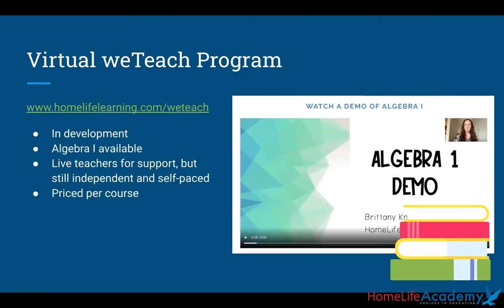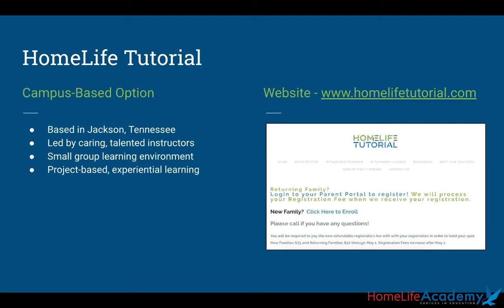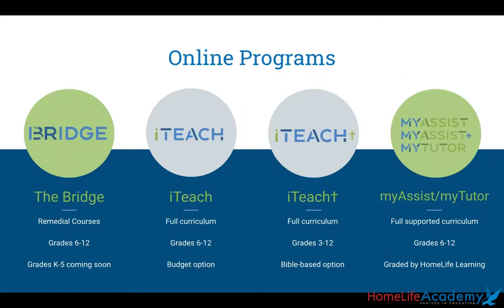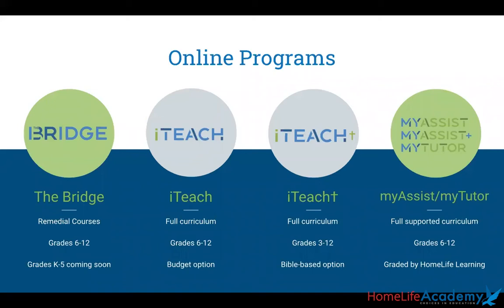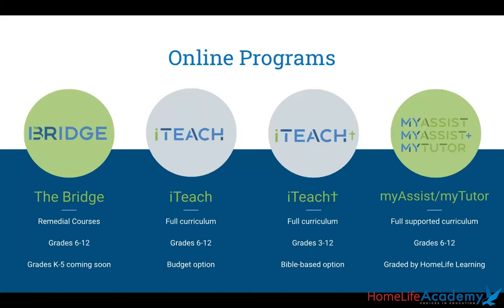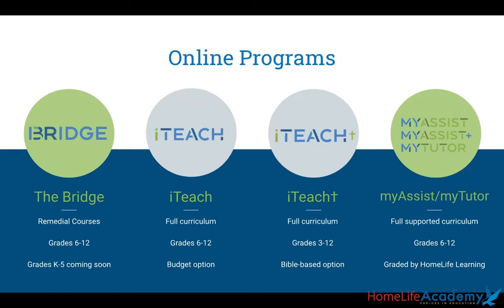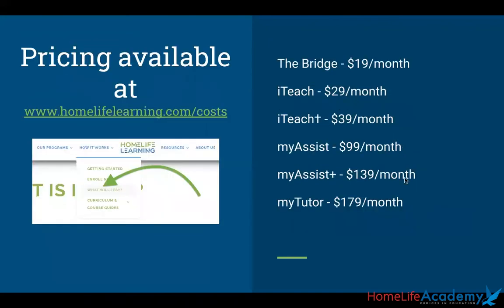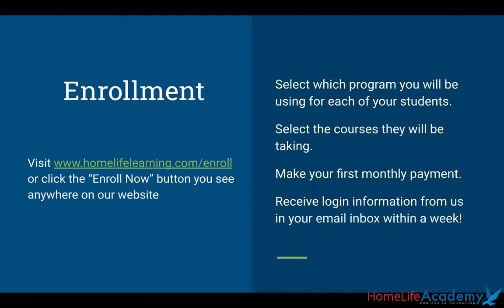WEBINAR | How can HomeLife Learning simplify your school year?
Interested in learning more about HLL? Mary Lou McCaslin is here to answer your questions and guide you through the multiple offerings and possibilities through schooling with HomeLife Online!

Every homeschool family is different. HomeLife Learning is here to support your family's education in many different ways! In this webinar, Mary Lou McCaslin is here to answer your questions and guide you through the multiple offerings and possibilities through schooling with HomeLife Online!